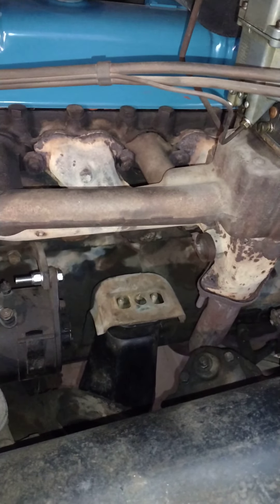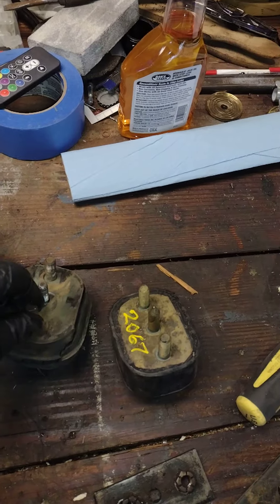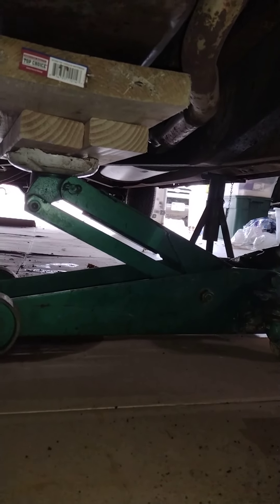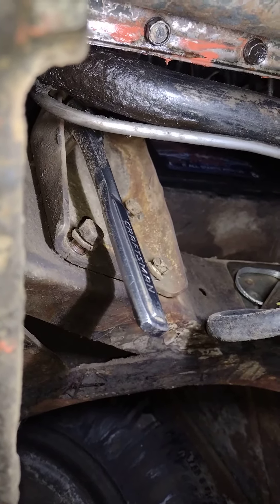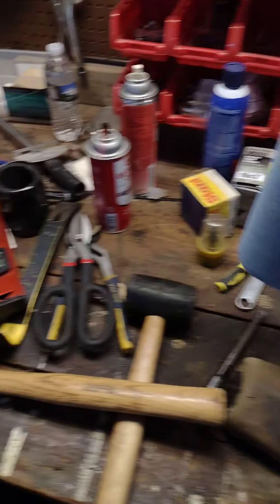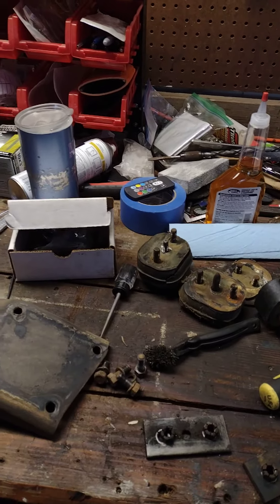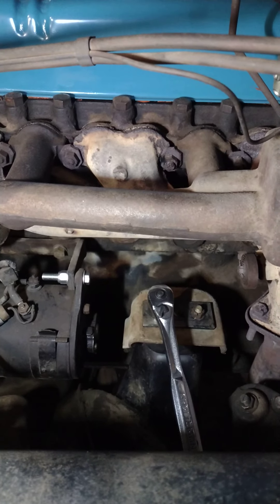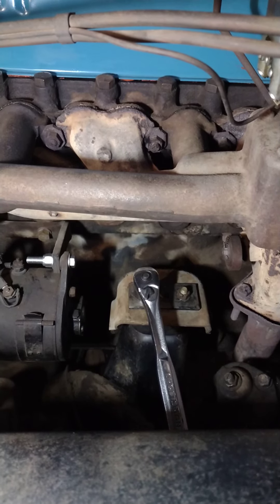1950 Buick Motor Mount Replacement Part One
Replacing the motor mounts on my 1950 Buick Super. This will be a three part video with the conclusion on replacement of the transmission mount and thrust plate.